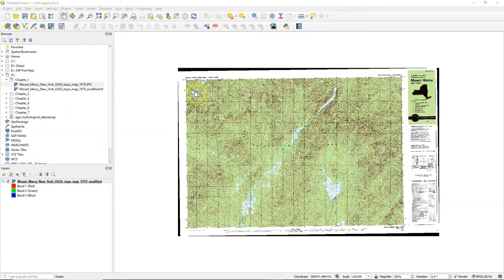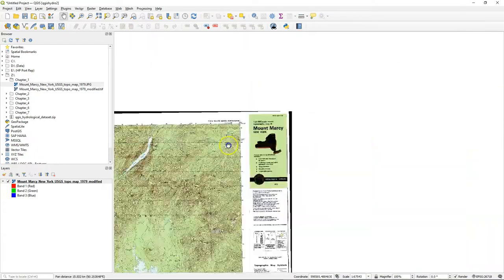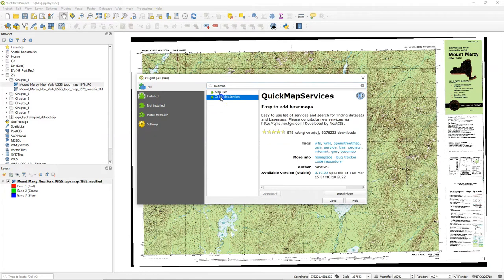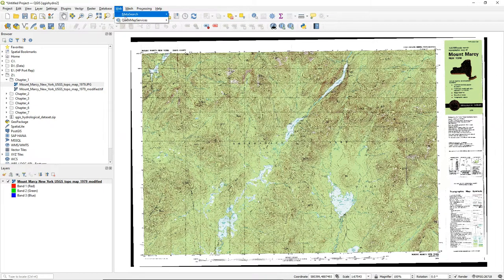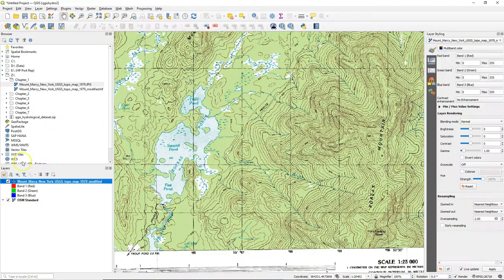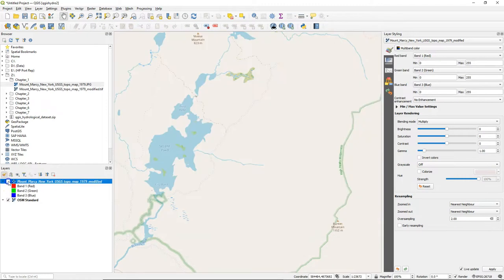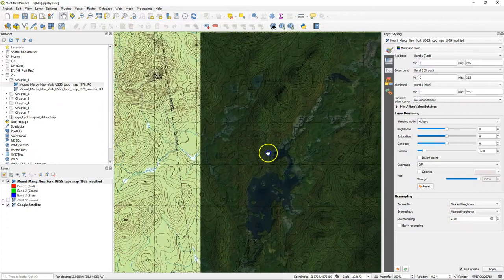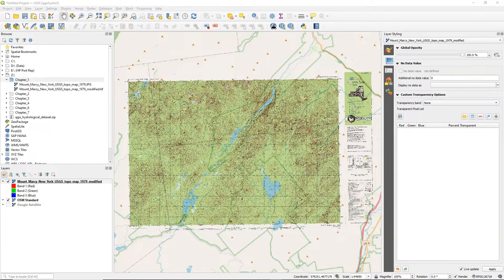Verify a Georeferenced Map in QGIS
This video covers section 1.7 of the book QGIS for Hydrological Applications, Second Edition, by Hans van der Kwast and Kurt Menke. You'll learn how check if a georeferenced layer is in the correct position. You'll learn to copy coordinates and to add a backdrop from the QuickMapServices plugin.